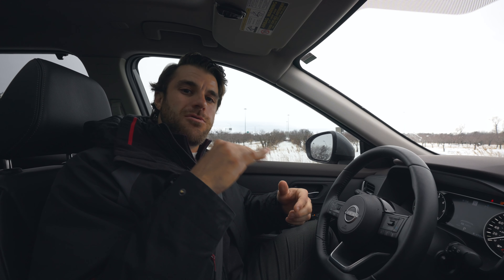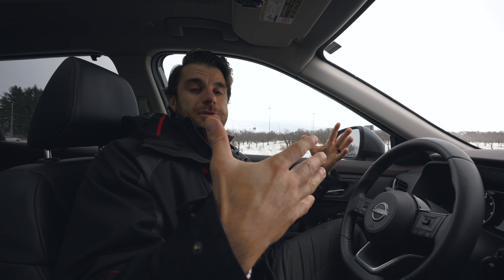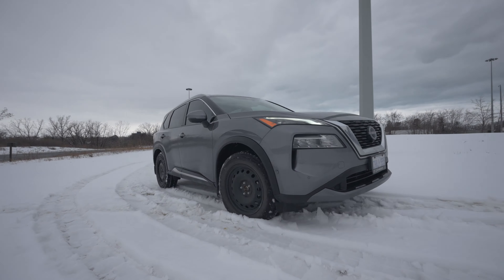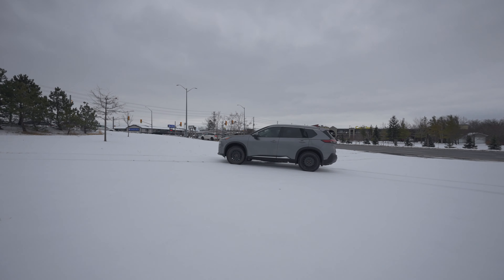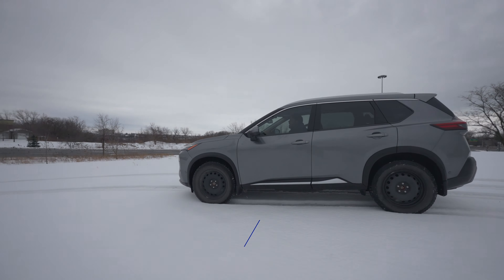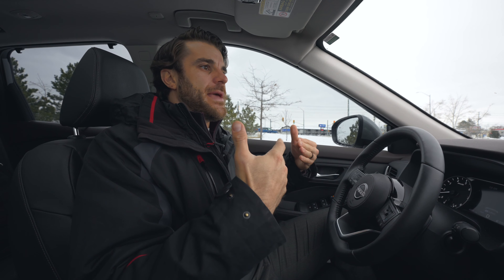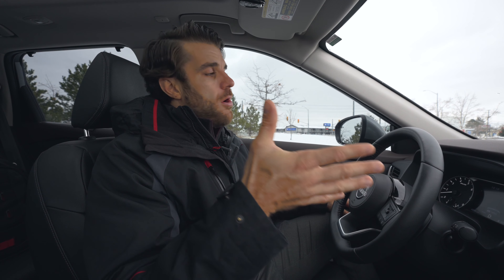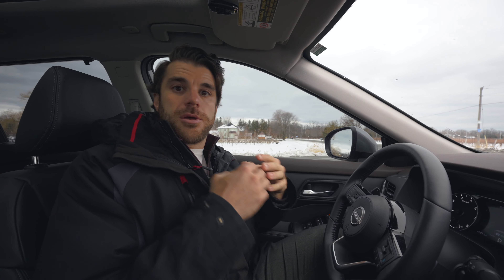2023 Nissan Rogue AWD Snow Test Drive: Is It Ready for Winter Driving?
Join me on a snowy adventure as I take the 2023 Nissan Rogue for a test drive in the harsh winter weather. In this video, I'll be sharing my honest thoughts and opinions on the Rogue's handling, traction, and overall performance on slippery roads. With its advanced all-wheel drive system and innovative safety features, the Rogue is designed to excel in all types of weather. Don't miss out on this exciting review and see for yourself if the 2023 Nissan Rogue is the perfect SUV for your winter driving needs.

2023 Nissan Rogue, AWD snow test drive, winter conditions Nissan Rogue in the snow cars unlocked